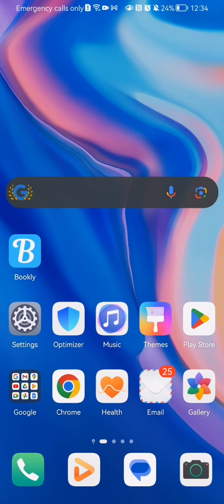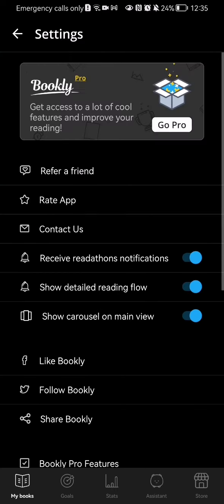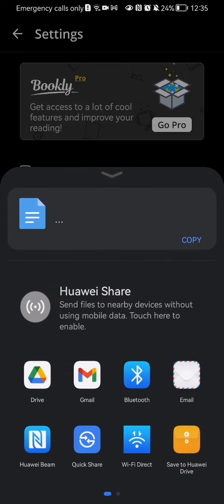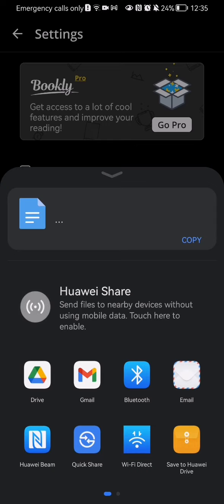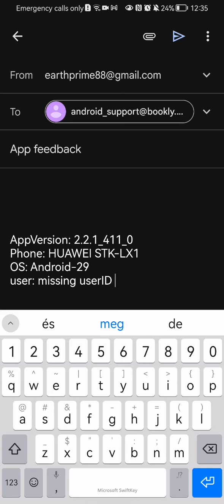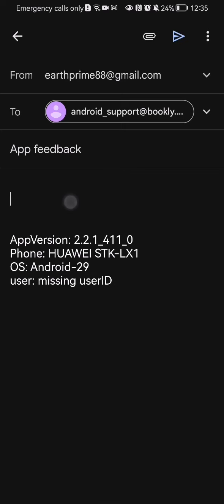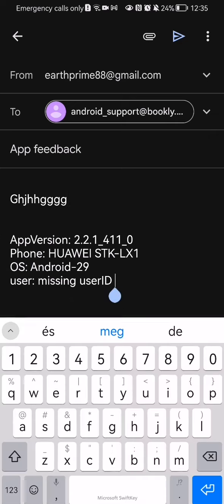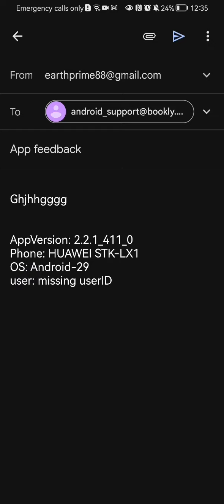How to contact the customer service in the Bookly app?